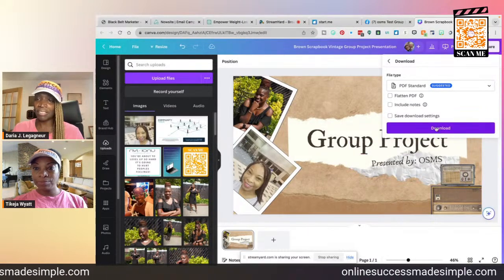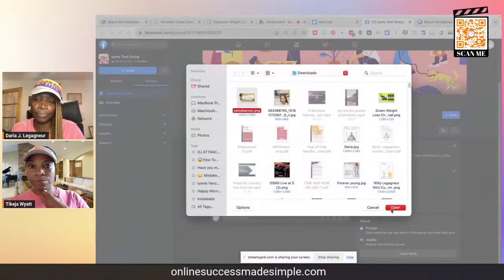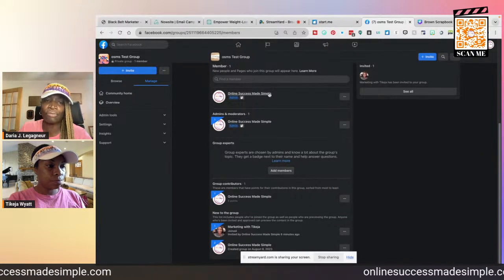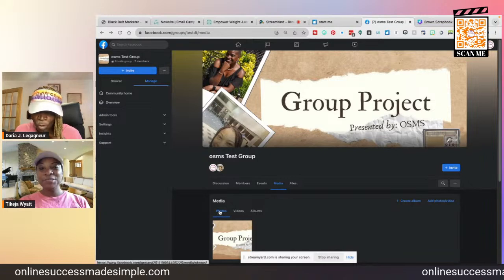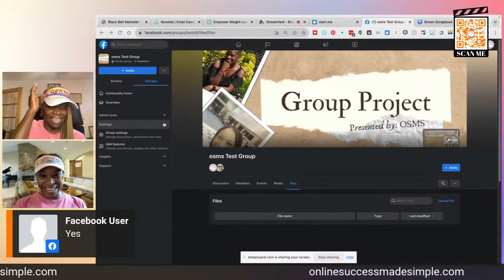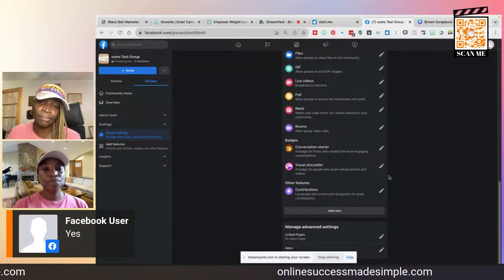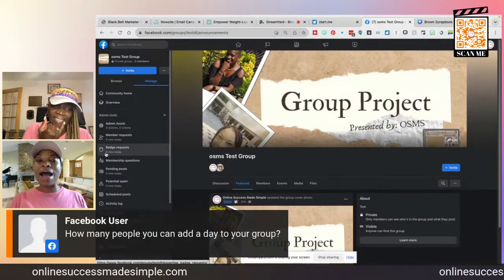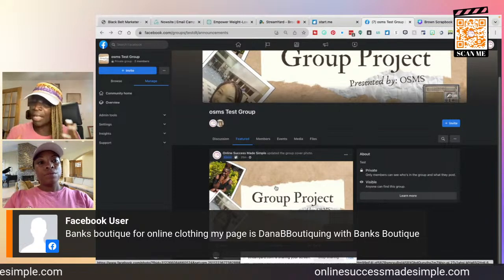HOW TO CREATE AND SET UP A FACEBOOK GROUP